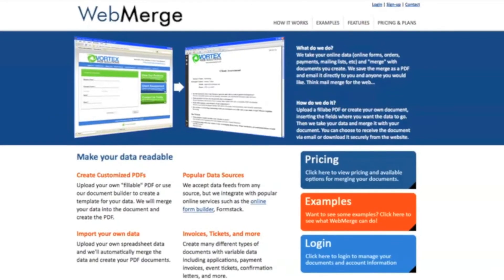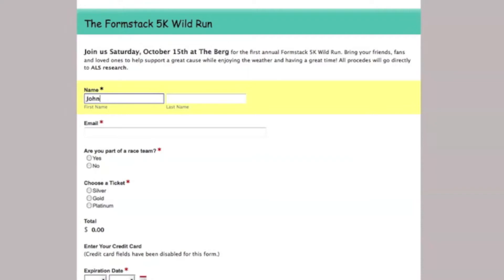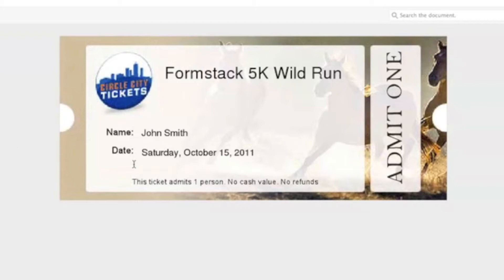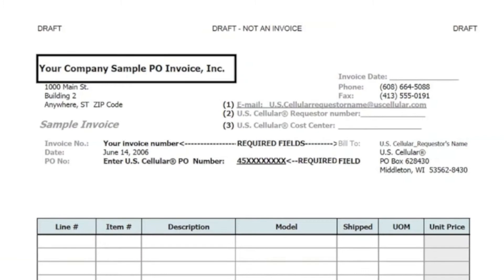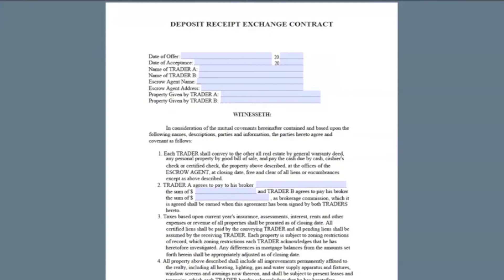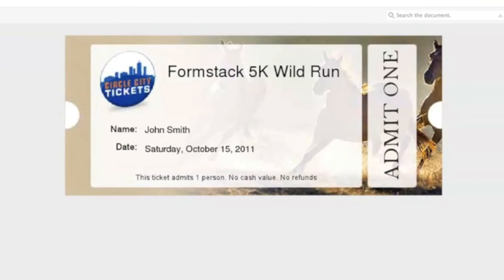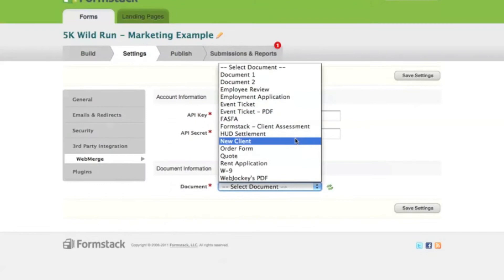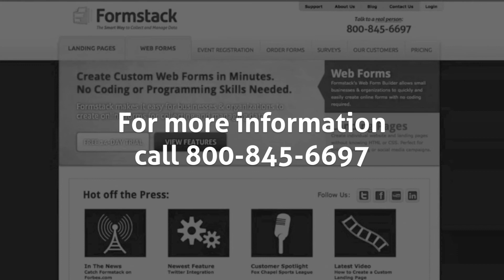WebMerge Integration | Formstack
Formstack has integrated with WebMerge, a service that allows you to automatically create PDF documents from your form submissions. Setting up your documents is really easy. You can choose to upload a fillable PDF (allows you to type data directly into the PDF) or use their document builder to create your own template.